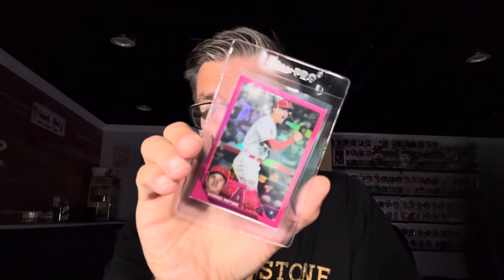Upcoming PSA Submission! Lots of Chrome and Lots of Elly!!! 🤷‍♂️🔥🤷‍♂️